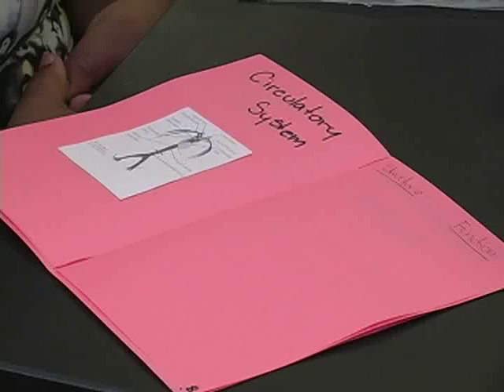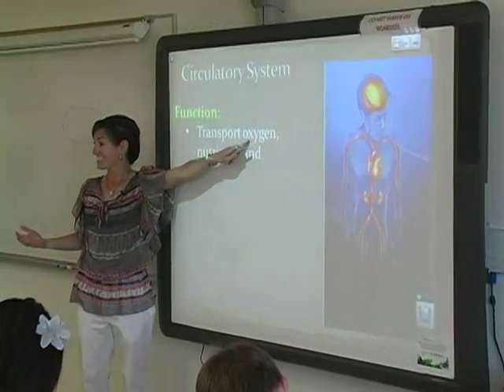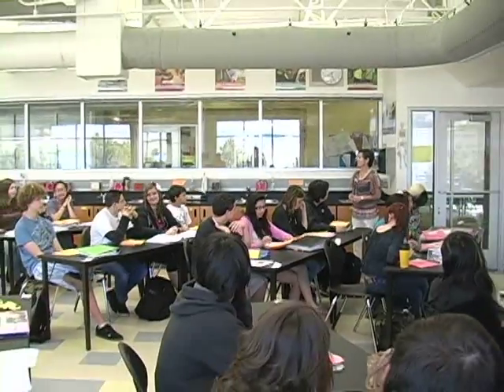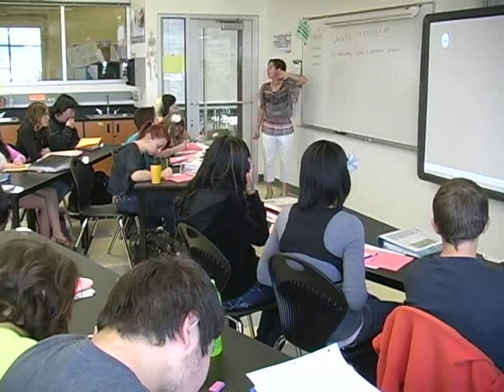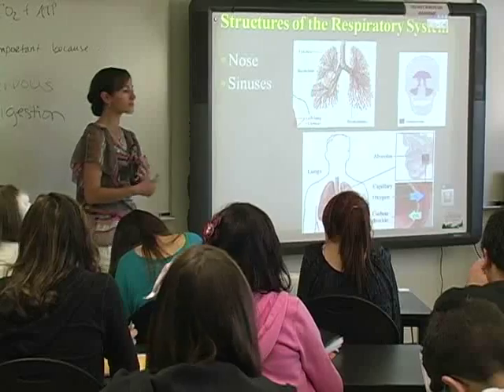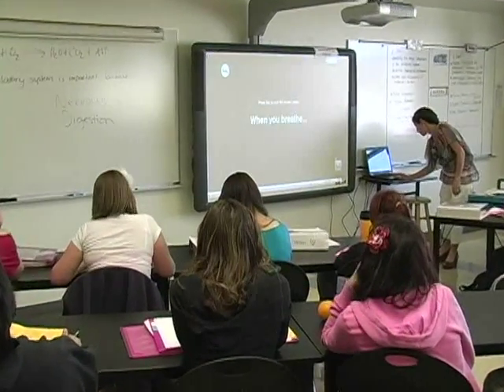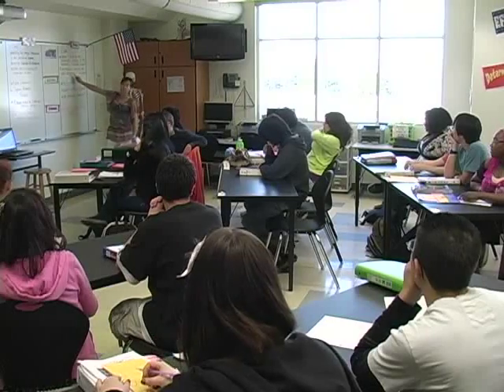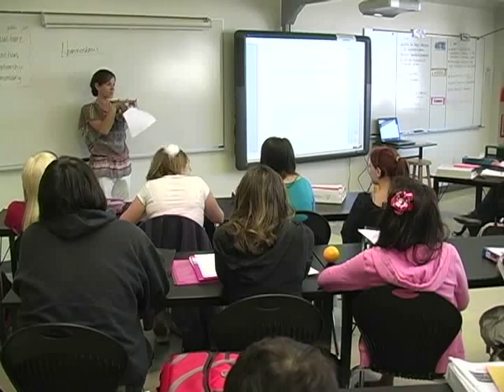Collaboration: Grade High School: Science-Biology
Collaboration: Grade: High School Science-Biology Class, Ms Lopategui.